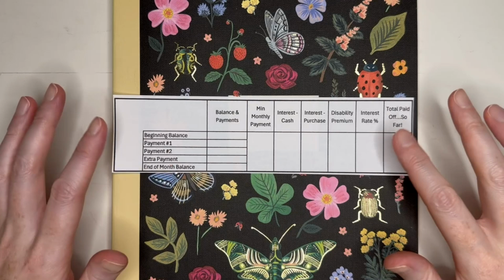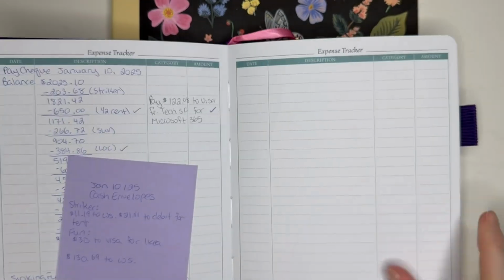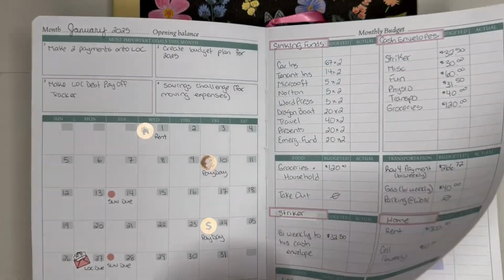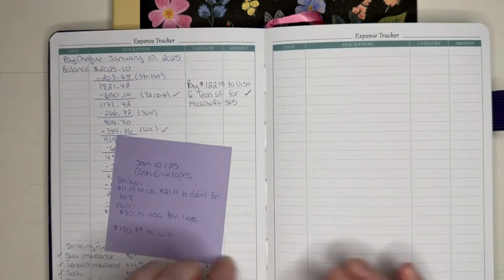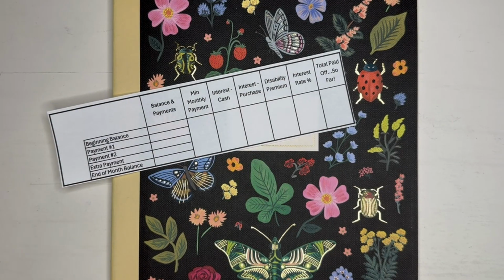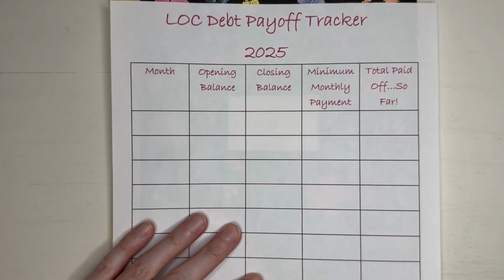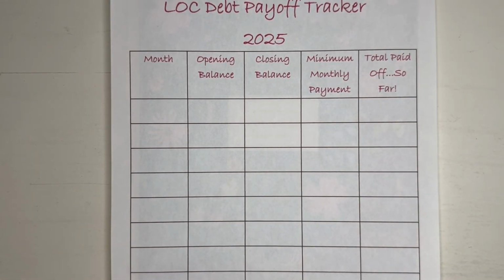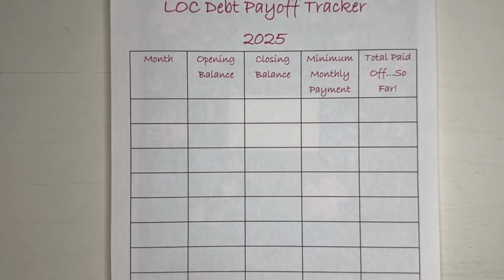2025 LOC Debt Pay Off Tracker / Homemade / Monthly and a Year at a Glance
I couldn't find a debt pay off tracker that had exactly what I wanted so I made my own.
There is a monthly insert for my budget book and a year at a glance sheet.
It's super simple and minimalistic but it tracks everything I'm interested in and I like it.
I want to pay off as much debt as I can this year and I think having a tracker that I like and shows everything I want is important. It will help keep me motivated when the journey to being debt free seems never ending. :)